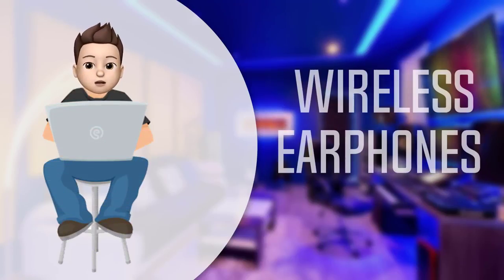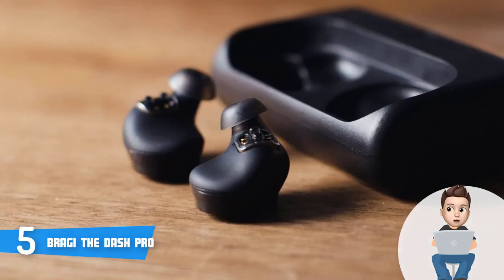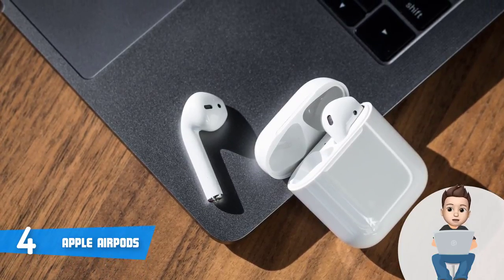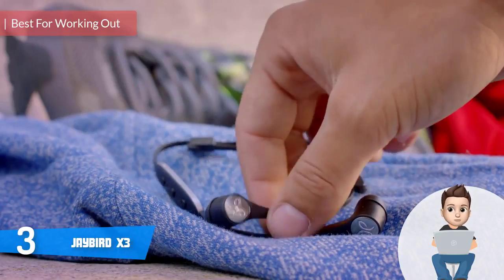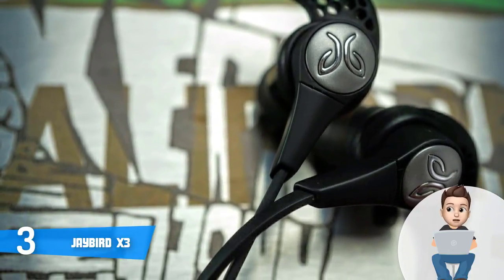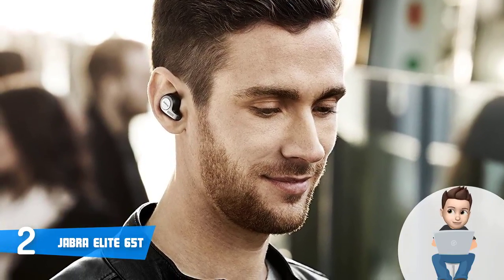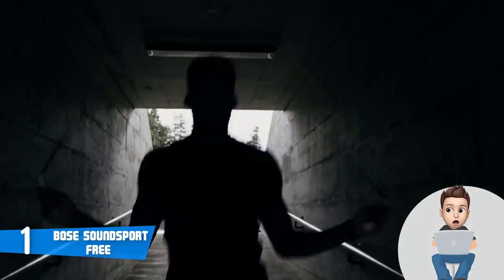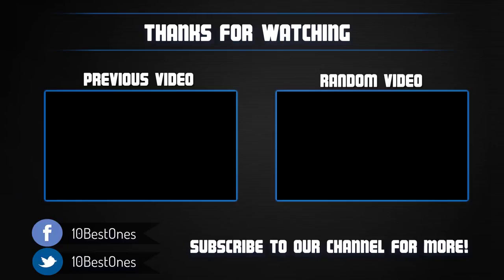Best Wireless Earphones in 2018 - Which Are The Best Wireless Earphones?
► Links to the wireless earphones we mentioned in this video:

► 5. Bragi The Dash Pro
► 4. Apple Airpods
► 3. Jaybird X3
► 2. Jabra Elite 65t
► 1. Bose Soundsport Free

Today, we reviewed the top 5 best wireless earphones in the market for this year. I made this list based on my personal opinion and i tried to list them based on their price, quality, durability and more. If you have any other recommendations, please leave them in the comment section below!